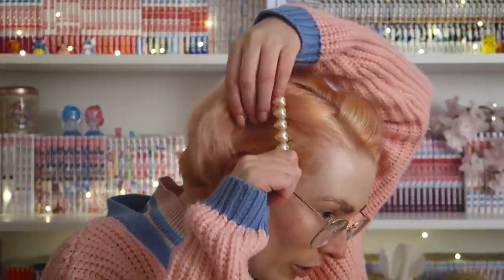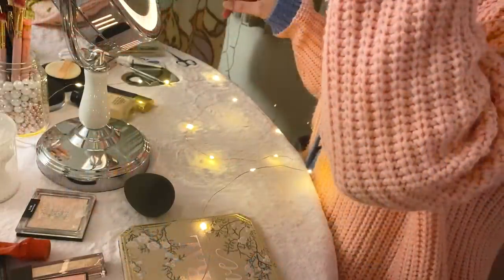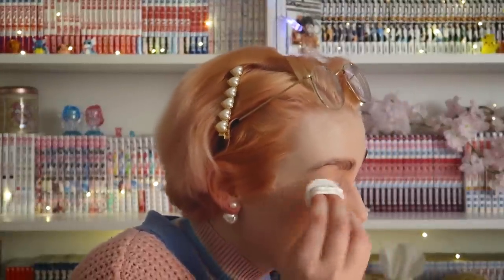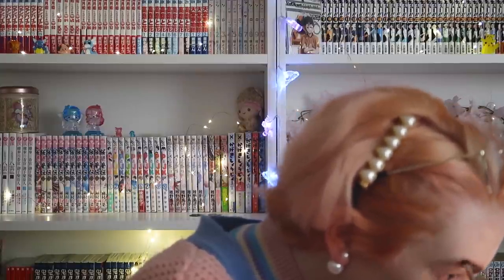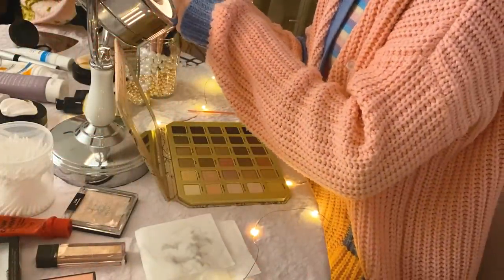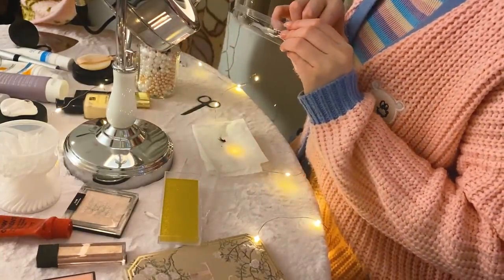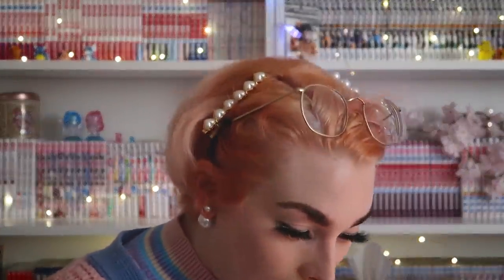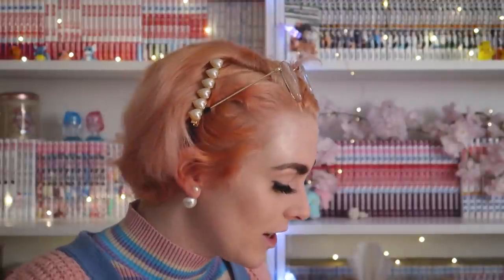[ASMR] Japanese Inspired Makeup Application, Soft & Cozy | For Sleep, Anxiety & Relaxation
Cute and cozy (and aesthetically pleasing 🦄💅🏻💓) asmr Japanese inspired (jpop style) makeup application with soft and cozy vibes for sleep, anxiety and relaxation 🌸 This is how I do my makeup before filming and streaming ♥️ The eye makeup is inspire by Japanese pop culture, jpop style makeup with the elongated and smudged eyeliner and the namida-bukuro (under eye bag) 😍 I am by no means good at makeup, I do love it and this is my go-to favourite style as it is easy and works well with my trichotillomania 🌱 (that's why I look like a bald mole-rat at the beginning 🤣) This video starts with a soft and cozy intro of the skincare preparation I do first, before makeup application, then I move into the makeup, starting with foundation, powder, eyebrows, eyes, lashes and lots of highlighter 🤍 The soft piano bgm will end once I start application 🌙

I hope you enjoy this asmr, Uniy tried really hard to film different angles 🤣
ilysm and please stay safe 😘

👾 I'm streaming asmr on Twitch 2x a week if you would like to join 💜

 ❤️❤️❤️ If you would like to support me and the channel further ❤️❤️❤️

I love making these asmr videos for you my beans 💕💓 and so this is something I want to pursue full-time 😌 I would love it so so much if you would like to help me on my journey to full-time creator 🌈 My long term goals for my channel would be to hire an editor 👩🏼💻 and to create more videos per week 🌿 Anything you donate to the channel can make that a reality 💓💕💝
Patrons get exclusive access to our cute Discord Server 😆 Where we can chat from all things life, food, pets, manga / anime etc etc 🥰🥰🥰
So come say hai my precious bean 😍🥰😍 ilyssm ❤️

Stocked with a few kawaii aesthetic t-shirts and pillow cases I think you might like 🥰
Check out my Twitter for regular updates as I will be adding more items in due course 💕

❣️ Tip Jar 🧧
But if you would like to make a tip towards this channel, THANK YOU 🥺😍 You is just the sweetest beanbean ever and I love you 🥰

My name is Uniy and I grew up in Japan 🇯🇵🍙🍢
ゆにって名前で群馬県育ちの外人です笑 🤣なので日本語ＯＫですよん🍣🍘

If you woulds likes to follows me, I has lots of social medias 🤣🥰:
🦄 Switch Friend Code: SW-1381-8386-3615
🦄 PS4 ID: the_uniy
🦄 Pokémon Go Friend Code: 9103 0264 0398
(dragon breeding game 🐉 user ID: katsa26)

Equipment used 🎧 :
📷 Canon G7X MKII
🎤 Binaural Dummy Head Microphone
🎤 Rode NT1-A Matching Pair Microphones
🎙 Zoom H4N Pro Recorder

Monbebe for life 🤤 MX will always be 7 🥺

If you has read this far, you is such the bestist mcbeanbean ever 🥰 Leave me three white heart emojis 🤍🤍🤍 in the comments below so I see you 👀 ilyssm 💕💖 Thank you for your support, it means so much to me 🥺